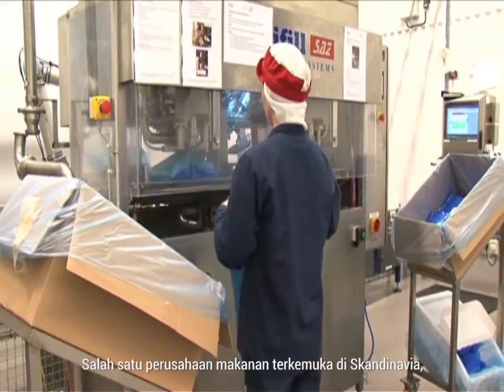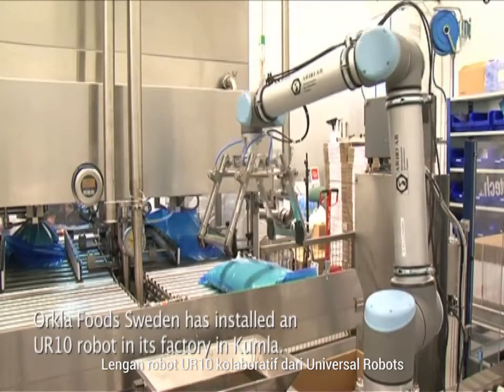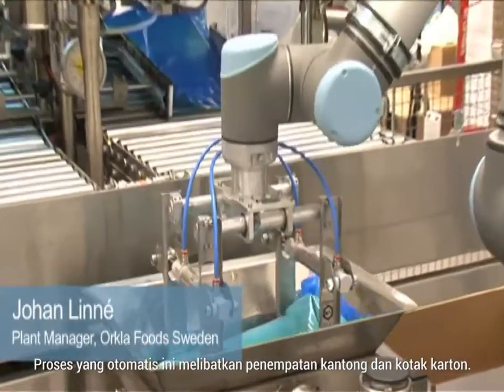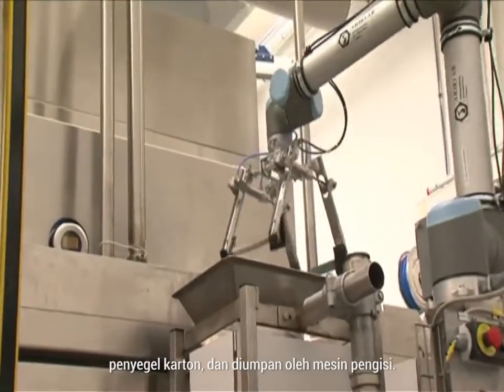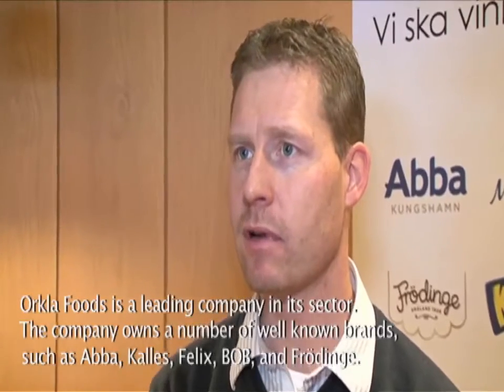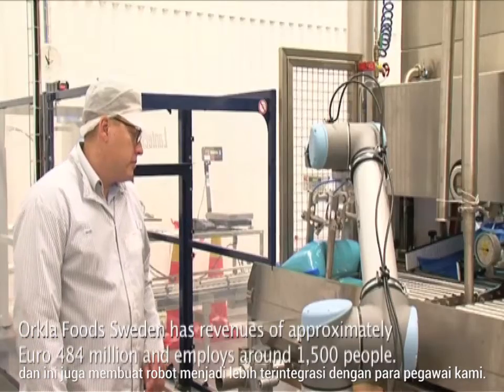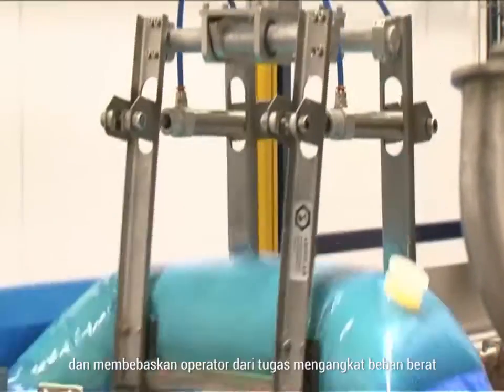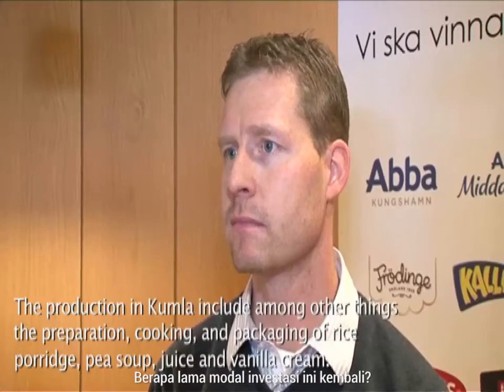Orkla Foods Sverige case study - ID subs